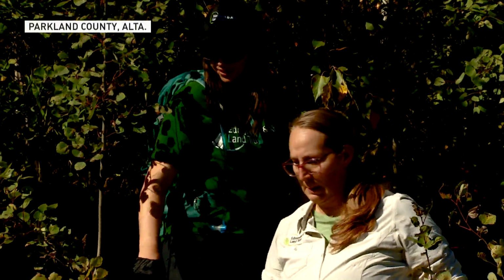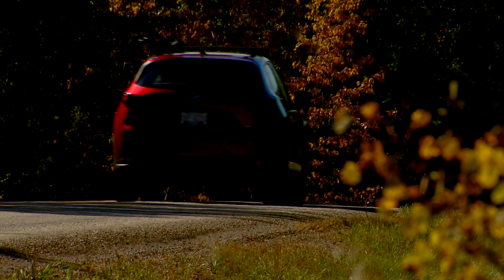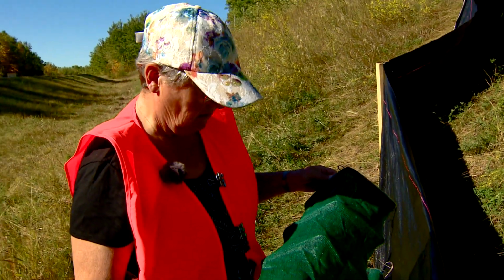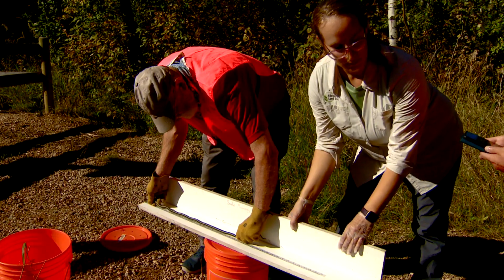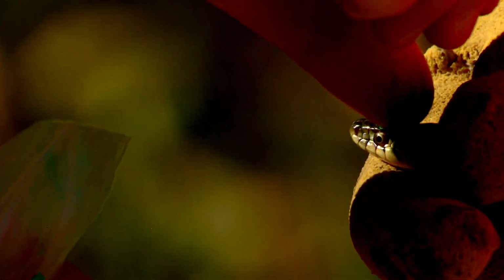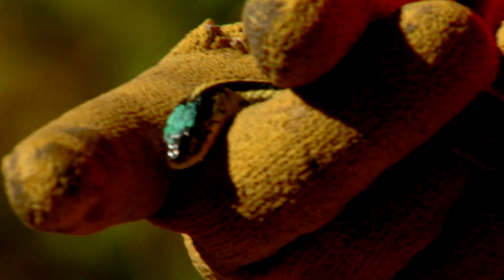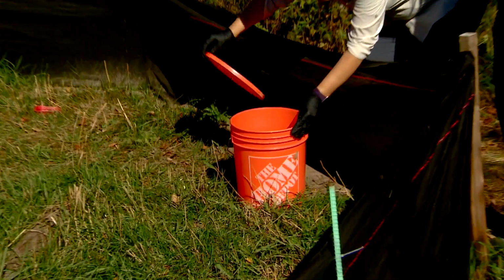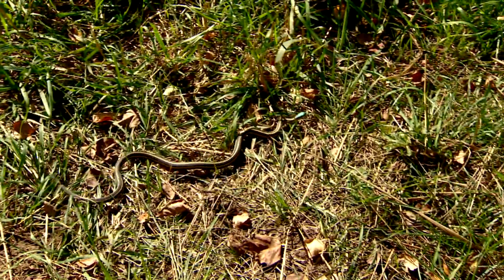Wranglers round up at-risk garter snakes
Edmonton and Area Land Trust staff and volunteers relocate red-sided garter snakes to prevent them from becoming roadkill.